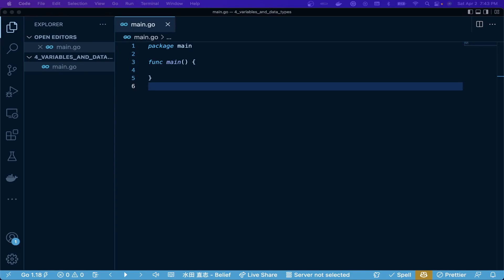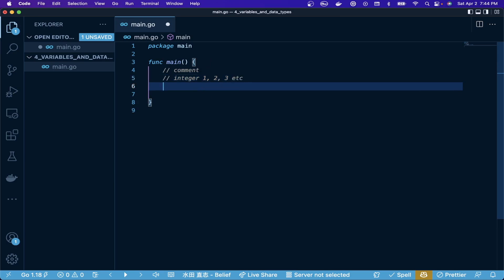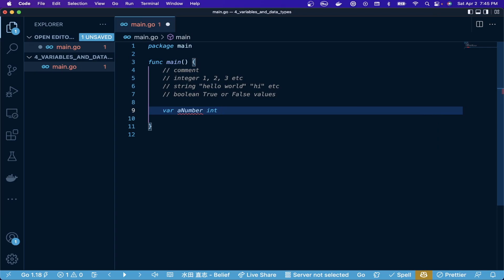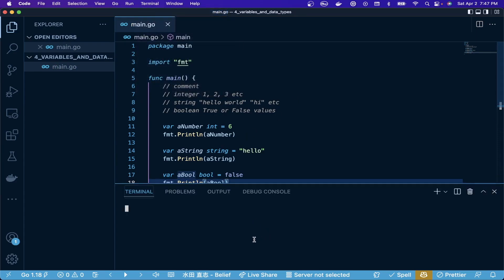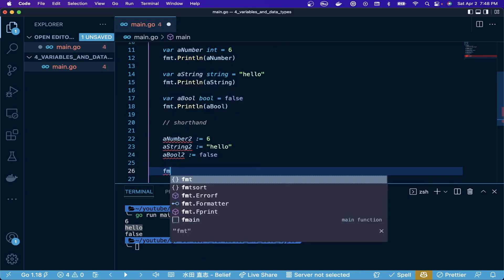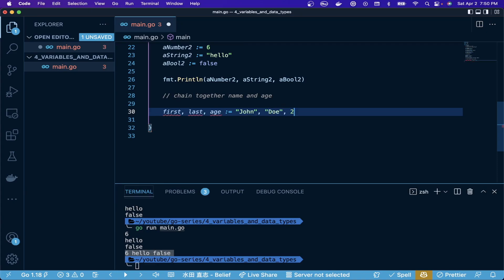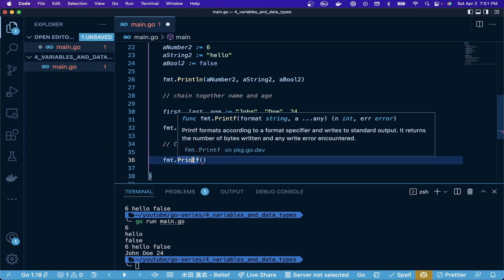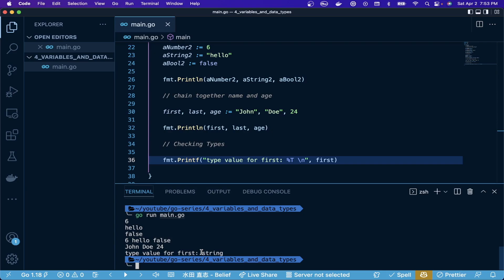Learn Go Series - 4: Variables and Basic Data Types in Go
This is the fourth video in the Learn Go Series on basic data types, I cover variables, how you can use them, and the three basic data types of Go. Advanced data structures will be covered in the next videos.

Prerequisites will be having Go installed on your computer, you can follow the instructions below for the installation: